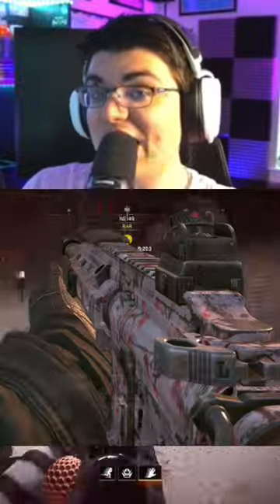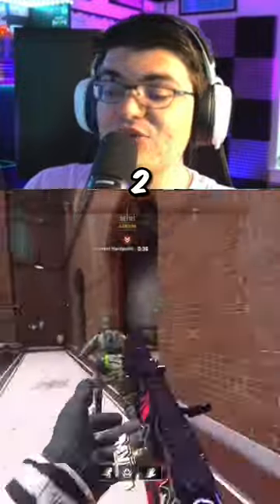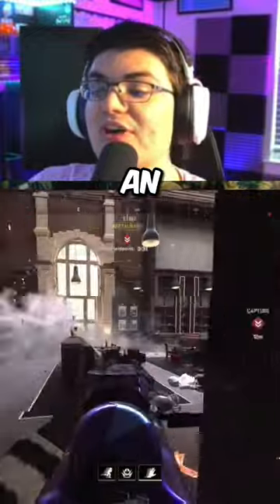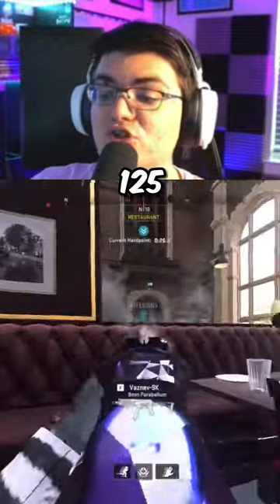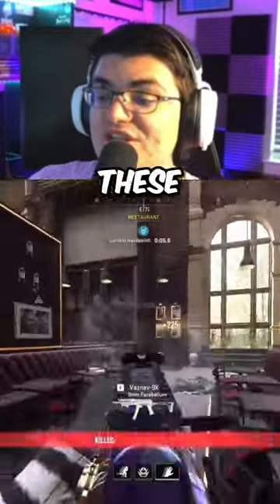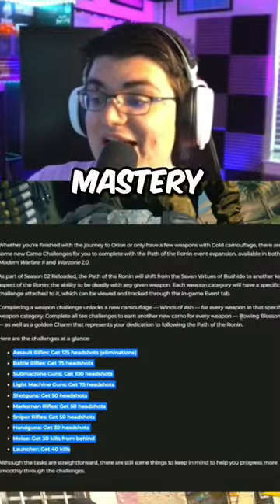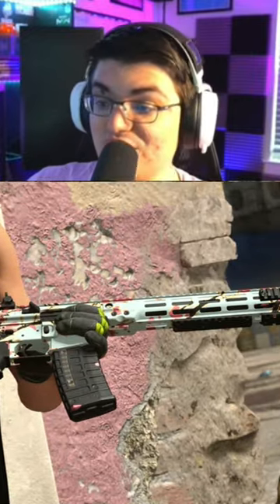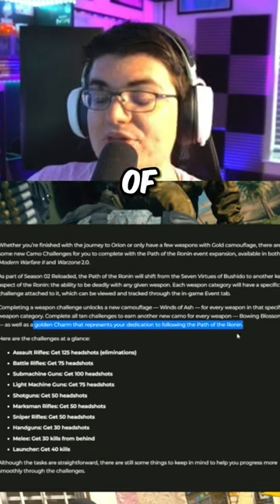MW2 - How to get the new WINDS OF ASH Camo